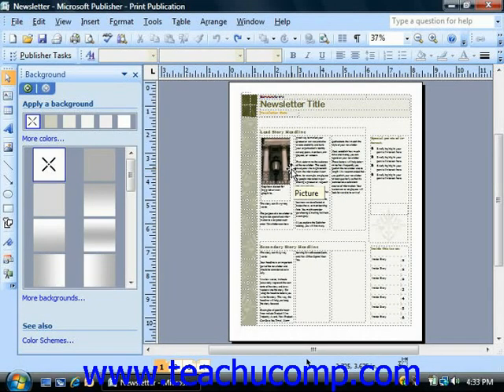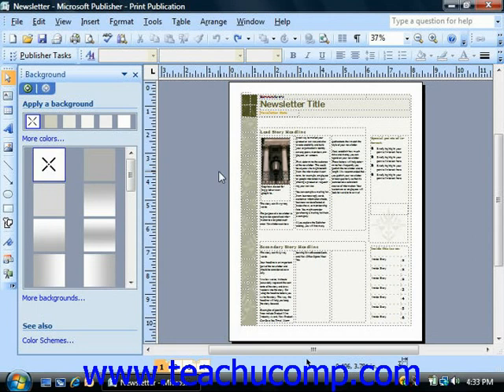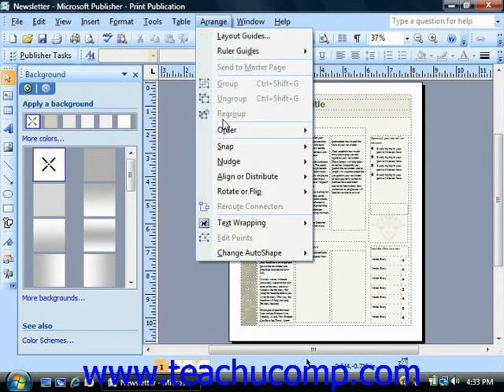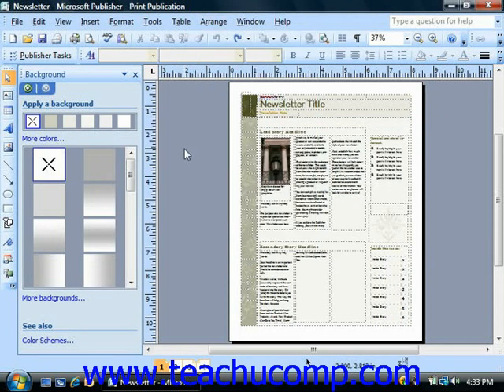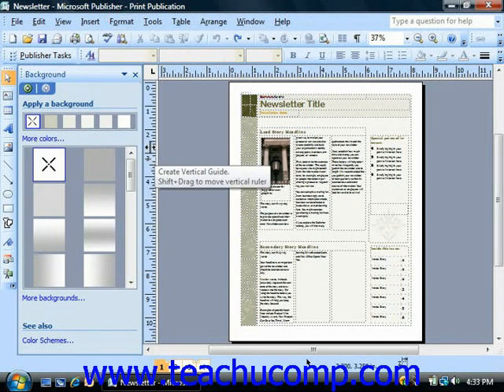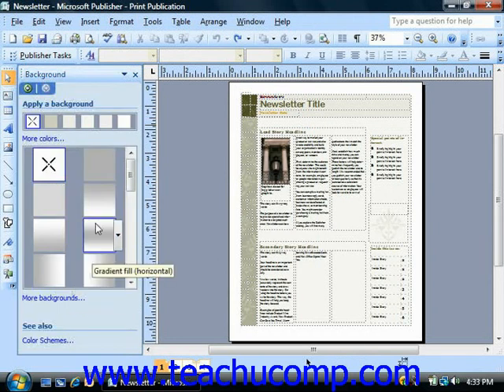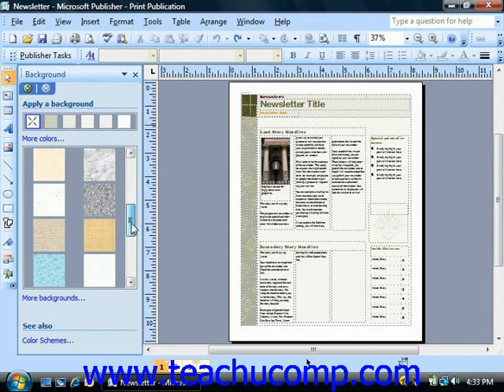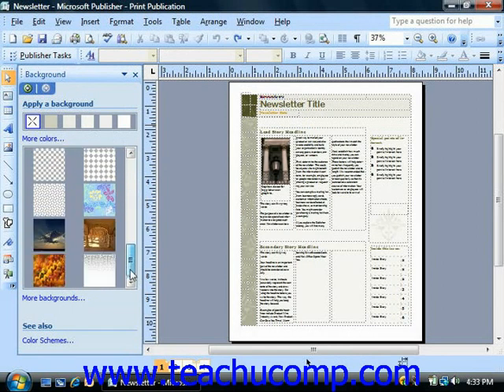Publisher Tutorial Applying Backgrounds Microsoft Training Lesson 9.1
Learn how to apply a background in Microsoft Publisher A clip from Mastering Publisher Made Easy v. 2007. - the most comprehensive Publisher tutorial available. Visit us today!